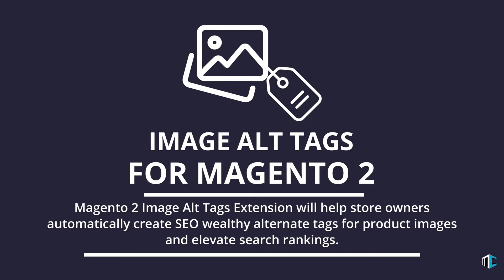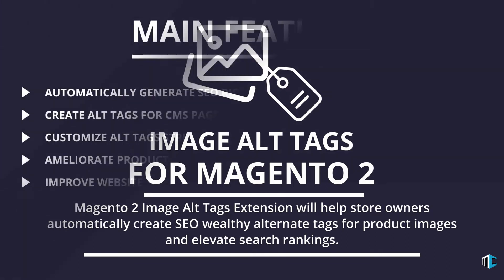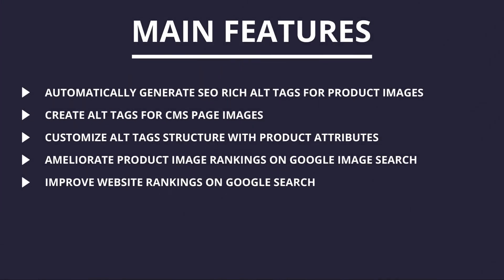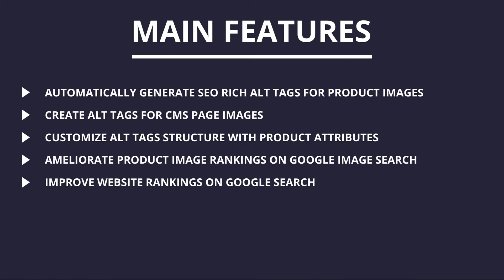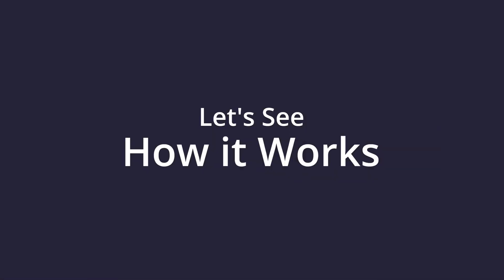Image Alt Tags for Magento 2 (v.1.0.0)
The Magento 2 Image Alt Tags extension assists the store admin by automatically generating the alternate text of the product image and uplifts the search rankings.

An alternate text is set to the image to be displayed in case the image is not supported and also to describe the image briefly. It is also a way of informing the search crawlers to index the image and reindex it as per the search query. It will directly impact the web page rankings if you do not specify the alt text for the image.

Setting alt text for the images helps to crawl the images. Failure of adding the alt text for the images can directly feet hd image rankings on the Google search. This whole process of adding alt text to all the images is tiresome and boring. So, to find a remedy to this problem, MageComp has come up with the Magento 2 Image Alt Tags extension.

The Magento 2 Image Alt Tags extension can help the store admins by spontaneously creating the alt text to all the product and CMS page’s images. This saves much time for the store admin. With the integration of this extension, you can also set the product attributes as per your desire. The default values comprise Product Name, Product SKU, Category Name, Colour, Manufacturer, Parent Category Name. Appending the alt tags can help improve the SEO rankings. Get the chance to let your products appear at the top of the Google Image Search. As the product rankings go high, it gets simply seen by the users.

Quick view
00:17 Features
00:35 Backend Demo
01:15 Frontend Demo

What are the benefits of MageComp’s Image Alt Tags Extension for Magento 2?
- Auto building of SEO-rich alt tags for the product pages.
 - Proliferate your product page image ranking on Google image search
 - Strengthen the website’s Google search rankings.
 - Automatic creation of CMS page alt tags.